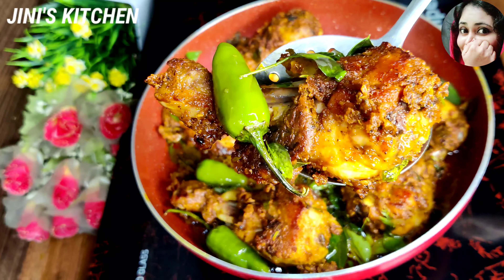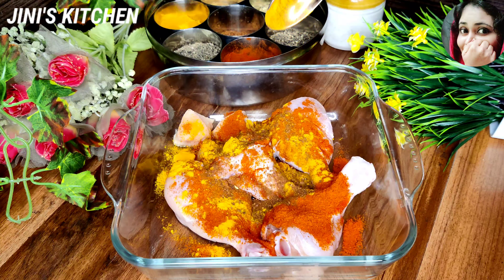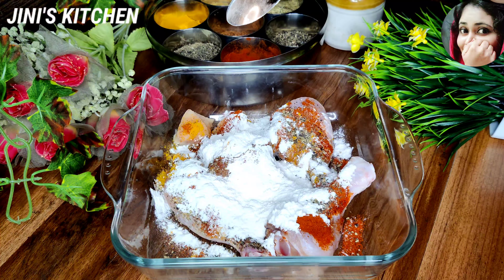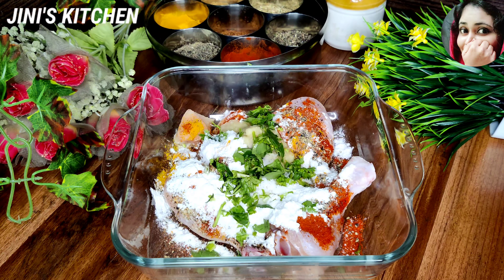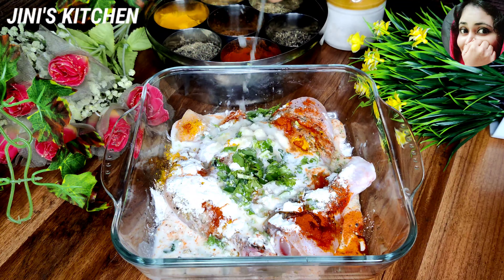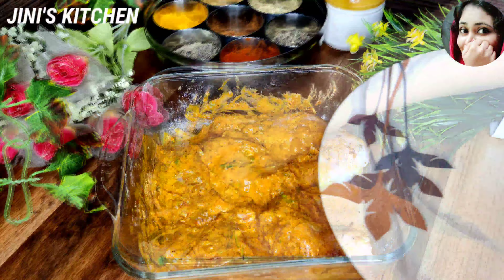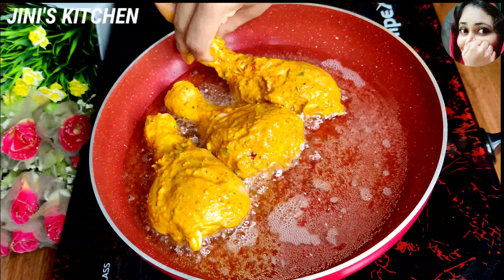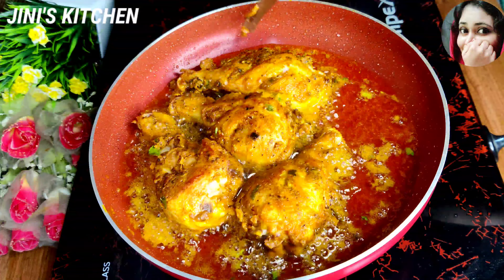എന്റെമോ ഇത്രയും രുചിയിൽ ഒരു ചിക്കൻ ഫ്രൈ ഞാൻ ഇതു വരെ കഴിച്ചിട്ടില്ല 😱, നിങ്ങളോ ? chicken fry ,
friends try this recipe and give your feedback
in my comment box
Iftar special snack ,chicken recipe
chicken Snacks ,naalumani palaharam
Easy chicken snack , crispy chicken recipe ,

Easy and Simple Authentic Indian Recipes .I focus on creating and posting recipe which are easy to make and the ingredients which are easily available . learning , making easy and intresting recipes and give your feedback

popular south indian food recipe, chicken simmered and marinated in awesome spicy masala and cooked to perfection . It is simple , easy and recipe

 Other recipe in my channel
koyikalsnacks
chicken drum stick recipe in malayalam
chicken leg snacks
koyikaal recipe in malayalam
koyikaal malayalam
iftar special snack recipe in malayalam
chicken Snacks recipe in malayalam
Snack with chicken
simple snack recipe in malayalam
kannur Snack
Malabar snack
thalassery recipe
nombuthura vibavangal
fried snacks recipe in malayalam
new snack malayalam
naalumani palaharam
kannur thattukada recipe
how to make simple snacks
how to make simple chicken snack
home made chicken snack
home made koyikaal
iftar snack
evening Snacks recipe in malayalam
how to make chicken cutlets in malayalam
how to make chicken cutlets
easy cutlet